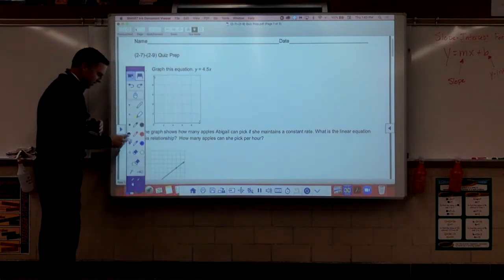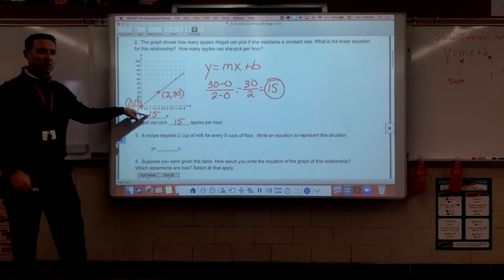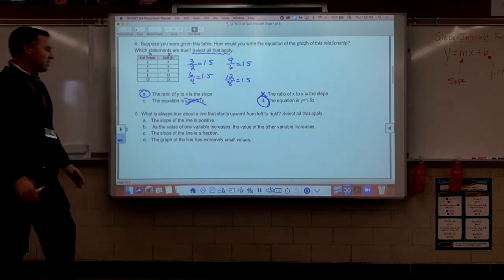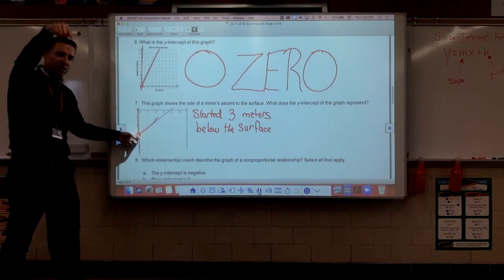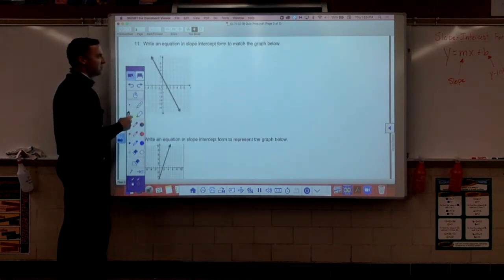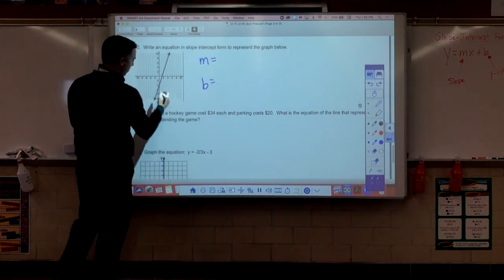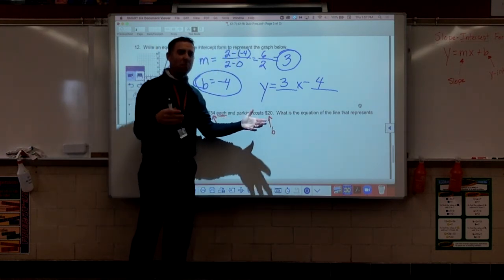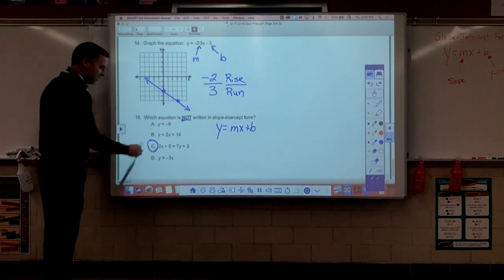2-7, 2-8, 2-9 quiz prep p73